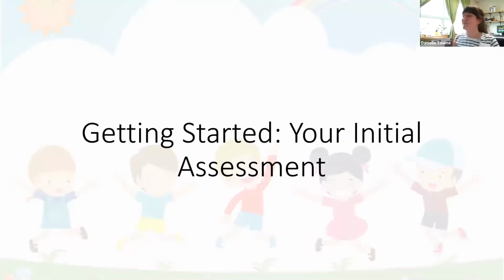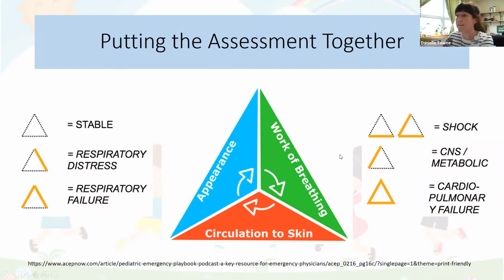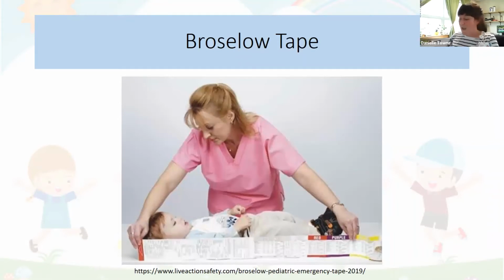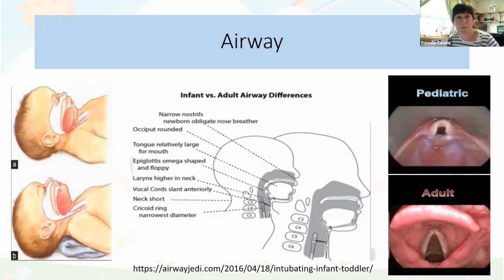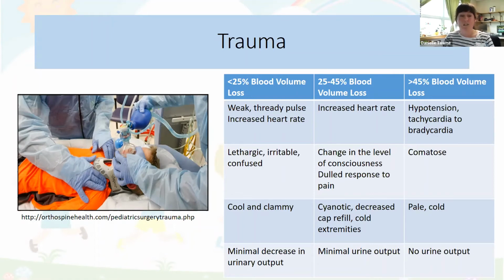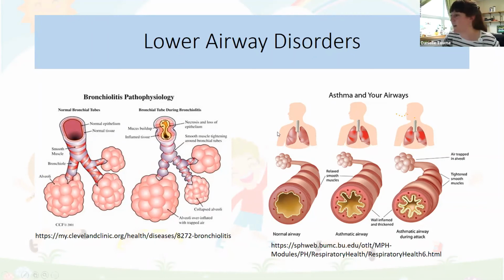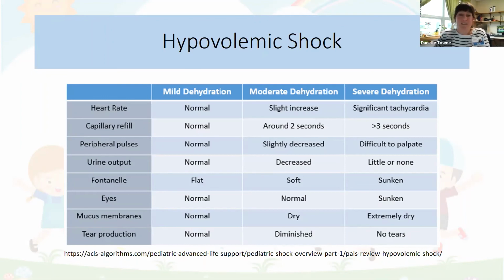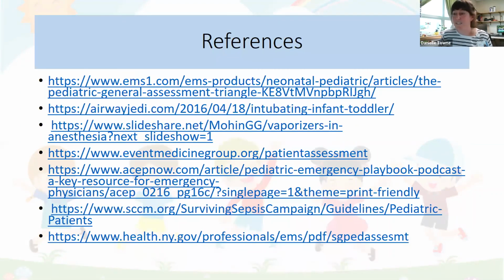Little Humans: the Basics of Pediatric Care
Reviews the pediatric assessment triangle, importance of obtaining a full history with vitals (including weight and FSBS when indicated), major differences between adult and pediatric patients, common pediatric disorders, and a review of how to draw up pediatric code medications using the stopcock method.